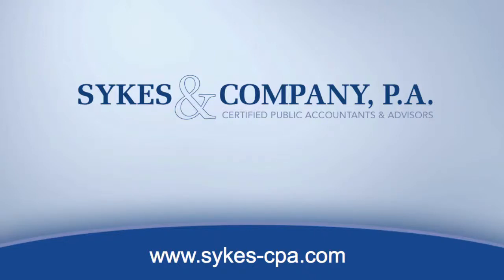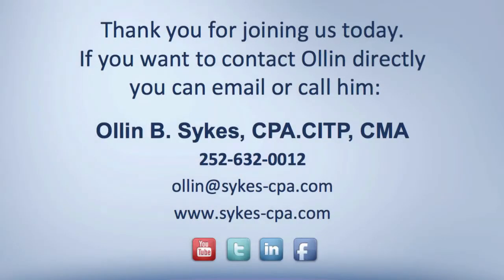Are You On Track With Your Pharmacy Taxes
What is there to consider in 4th quarter of 2013 and 1st quarter of 2014 that will help you stay on track for your pharmacy's taxes this year?